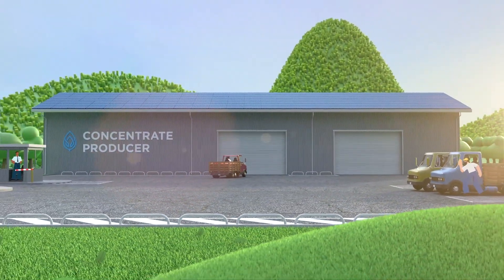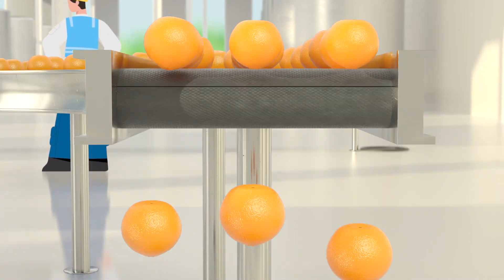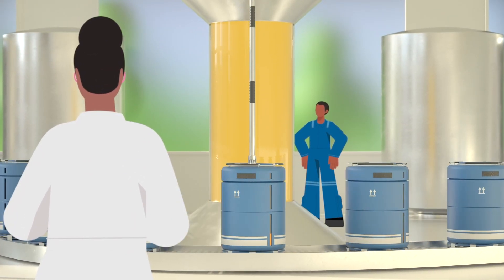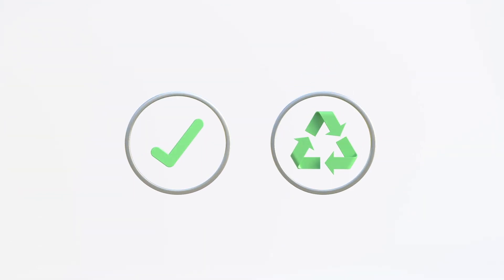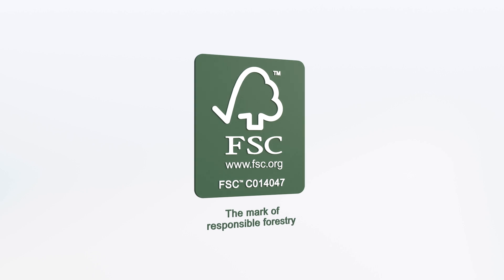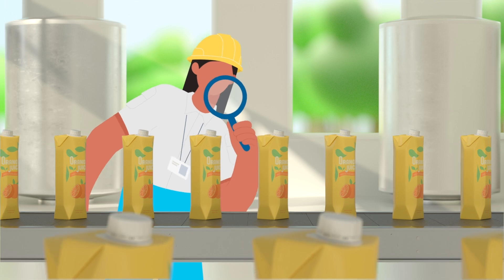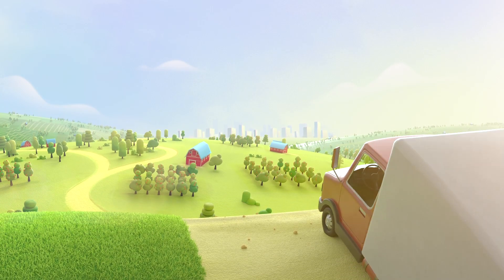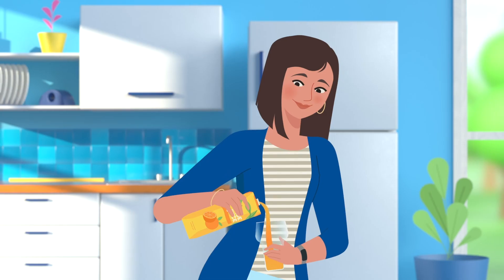Tetra Pak UHT Juice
Tetra Pak, the world-leading food processing and packaging company, asked us to create an animation all about UHT juice. The video explains the process that goes into juice production and highlights the benefits of Tetra Pak’s packaging which is created from six layers to ensure the juice stays fresh and delicious!

We opted for a contemporary animation style using 3D backgrounds and 2D characters. It was a time-consuming process to create all the elements which involved our full team but we couldn’t be happier with the finished result.

CREDITS
Production: We Are Alive
Art Direction: Aleksandar Sandorov
Executive Producer: Joseph Pritchard
Illustration : Lorena Castro
2D animation: Aditya Puranik, Aleksandar Sandorov, Essam Hawas
3D animation: John Melo
Compositing : Aleksandar Sandorov
Scriptwriter : Dan England
Music and SFX: Tom Kavanagh
Voiceover: Paul Delaross
OUR ROLE
2D, 3D, Animation, Art Direction, Character Animation, Character Design, Compositing, Design, Illustration, Production, Scriptwriting, Sound Design